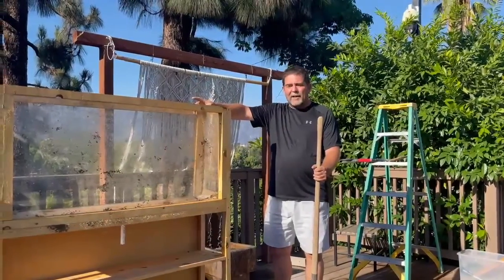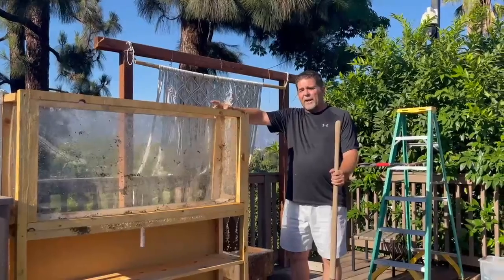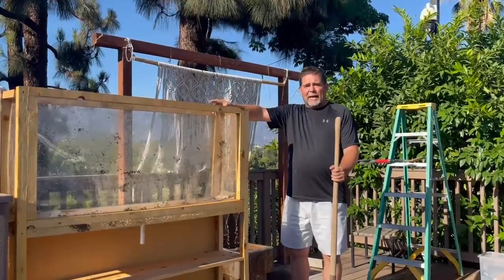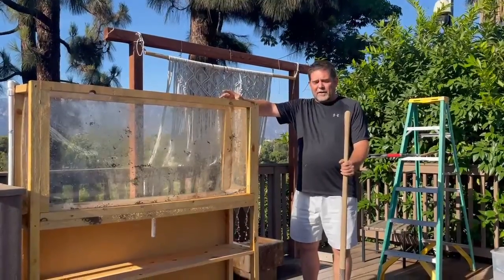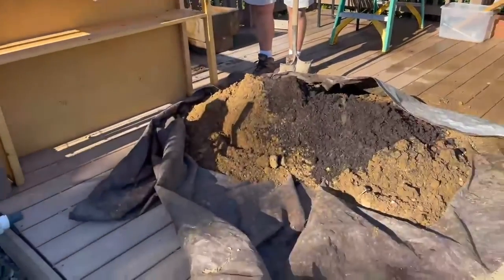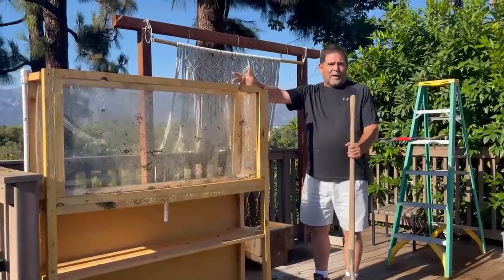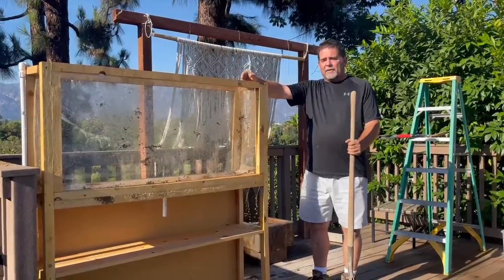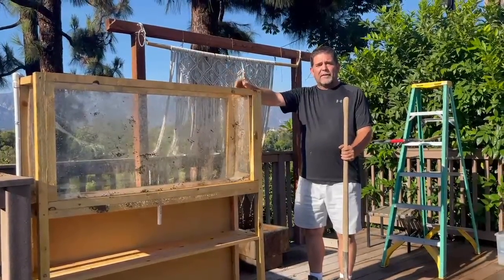Root Quencher™ Capillary Action Test #3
For questions and to learn more, visit InDeepIrrigation.com. Save 20% during our pre-sale!

This video shows the delivery of water by the Root Quencher™ as well as the capillary action that happens underneath the ground.

The elapsed time is actually 2 minutes 27 seconds and we delivered 5.3 gallons of water through the Root Quencher™.